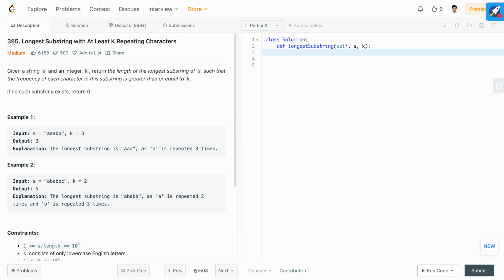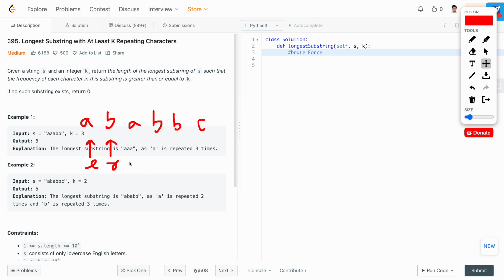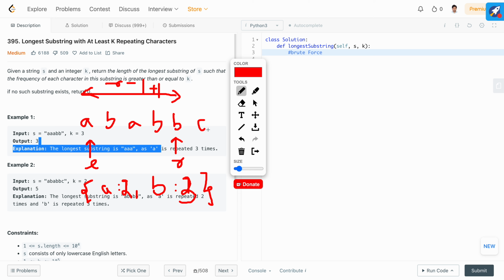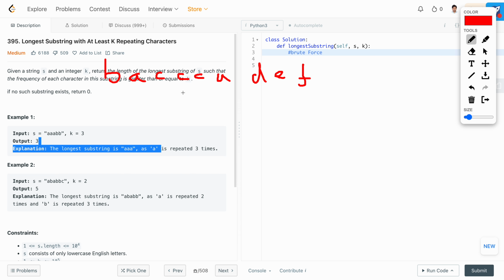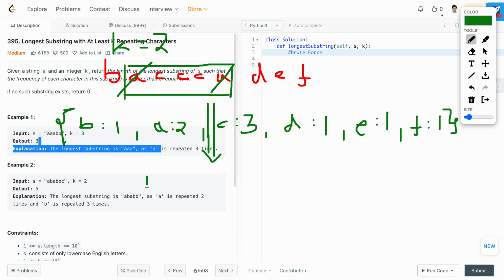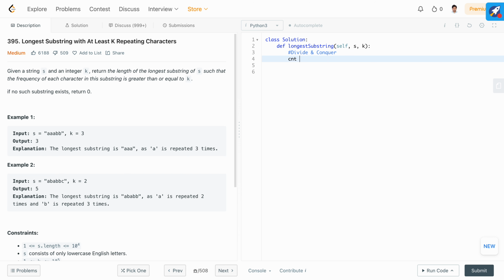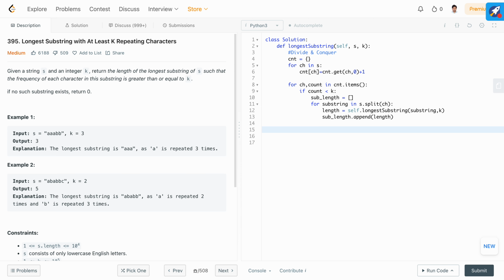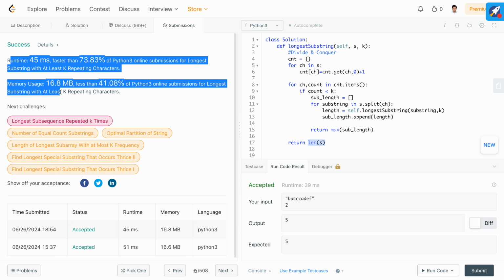Longest Substring with At Least K Repeating Characters Leetcode 395